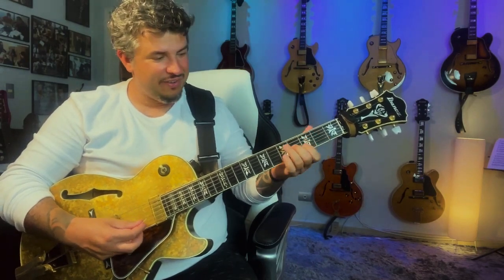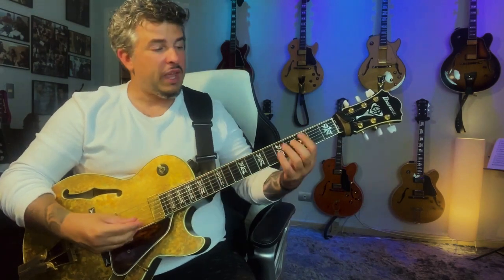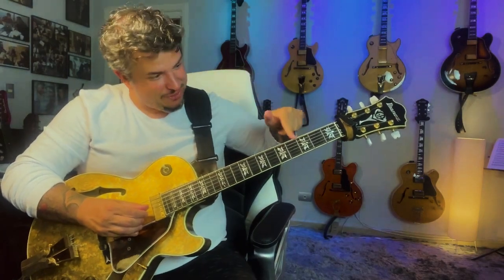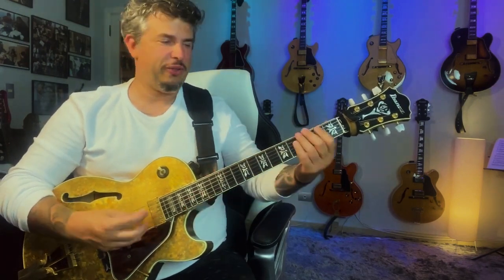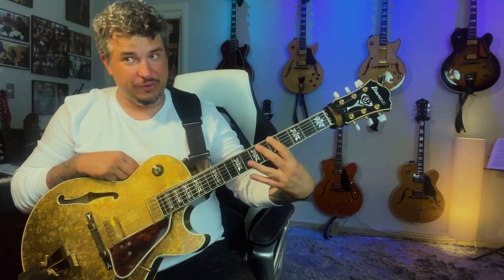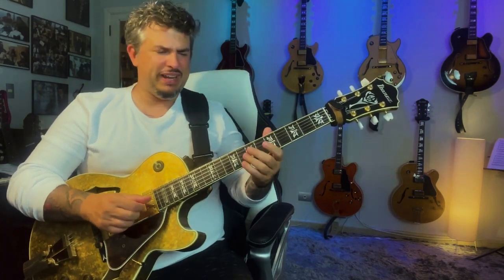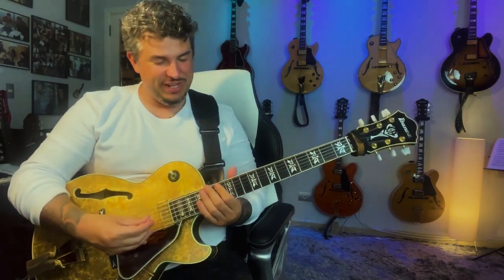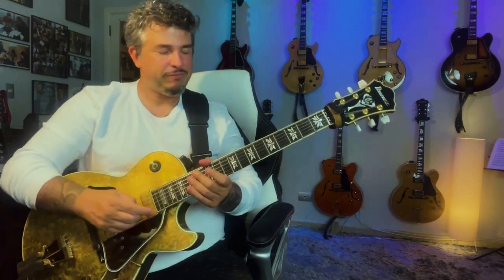These ideas will help you to achieve the improvisation fluency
Another of the greatest secrets I've learned with the mastery of George Benson guitar playing is what I call "Line Directions". Here I show a couple of ideas that can present this concept to everyone.

The George Benson Method is a revolutionary system to learn improvisation fluency on the guitar. Created by George Benson himself and his protege Peter Farrell, it has been a success all over the world in the guitar community. Are you interested ? Please check: peterfarrellguitar.com